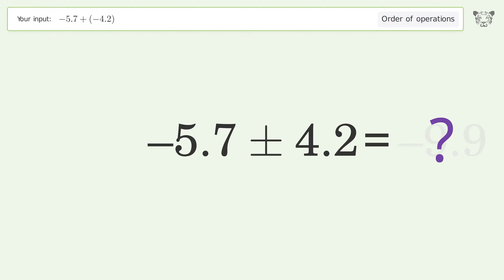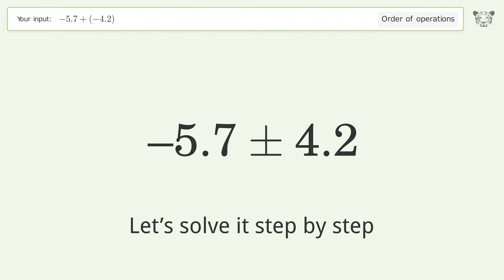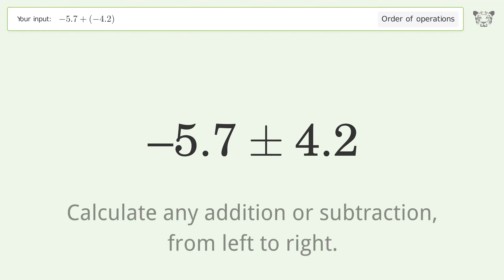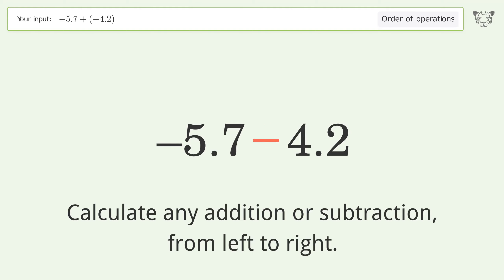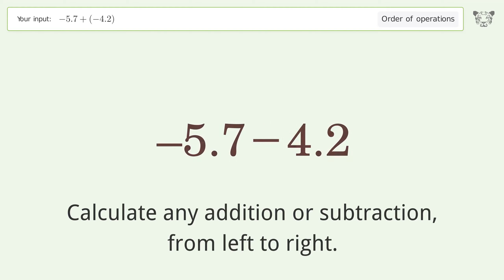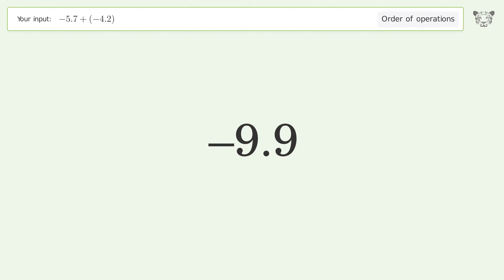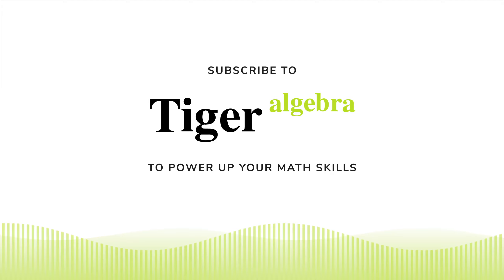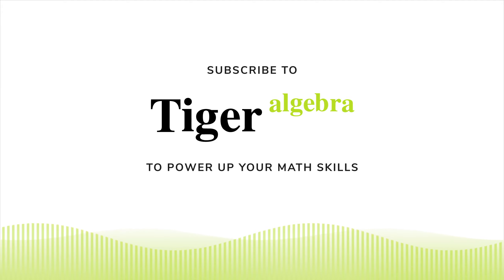Master Order of Operations: Solve -5.7+(-4.2) Step by Step!